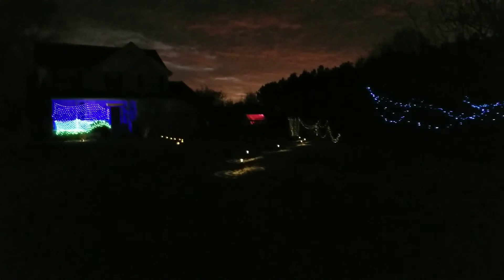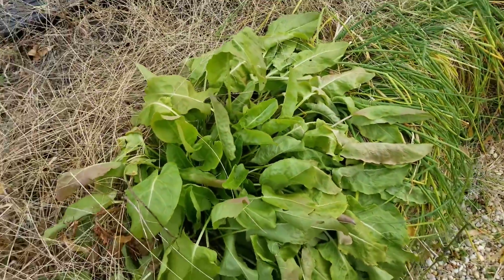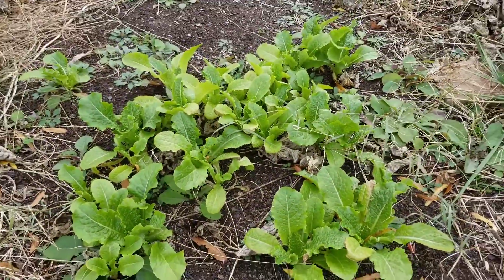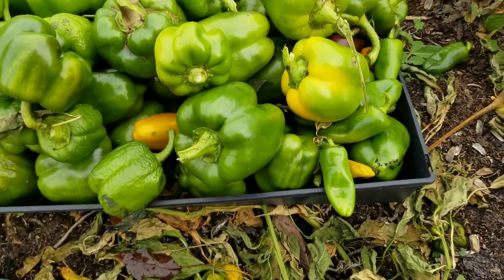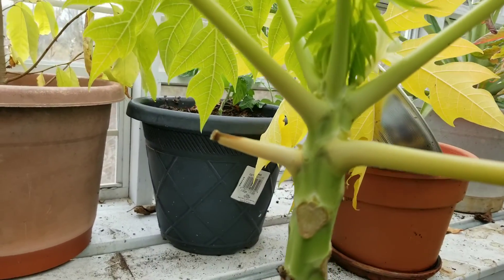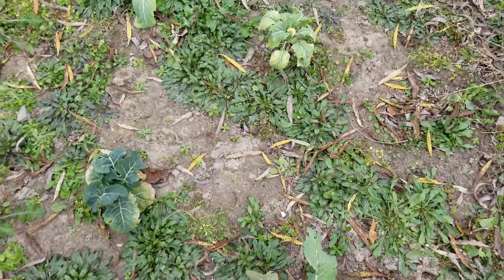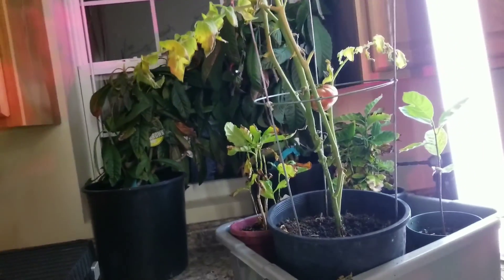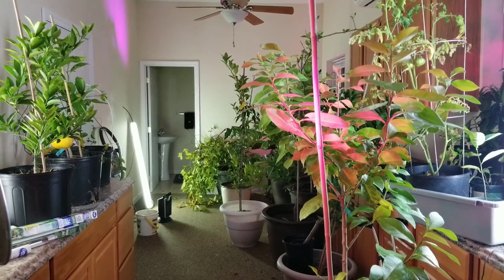Happy New Year from my homestead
This is the homestead last update for 2021. Happy holidays from us to all of you.  A quick overview of my winter garden, bell peppers final harvest, and overwintering tropical trees.